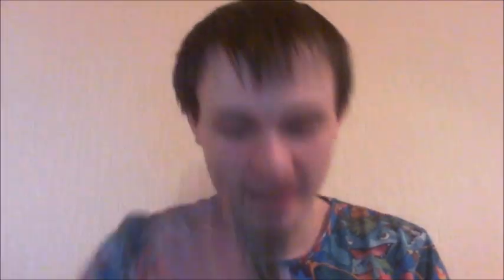Honson Switch Pro Controller comes with turbo button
item reviewed

Ongoing series